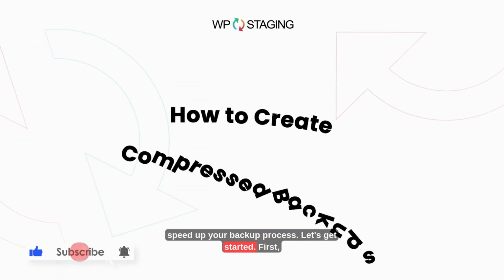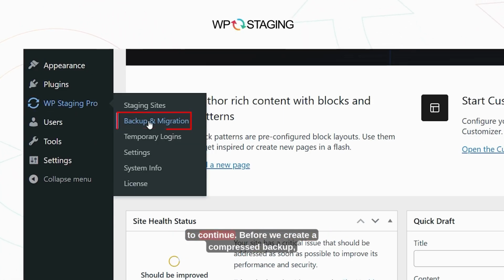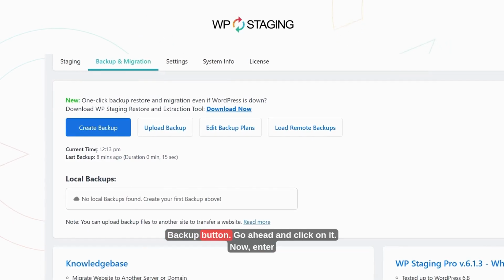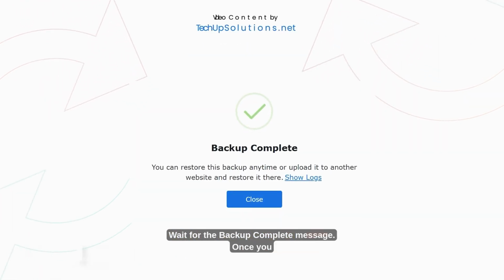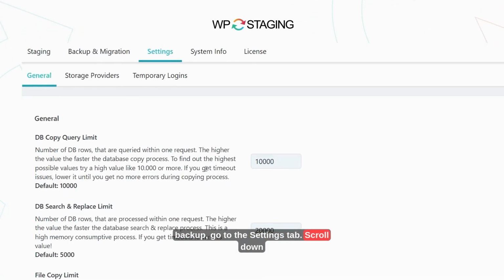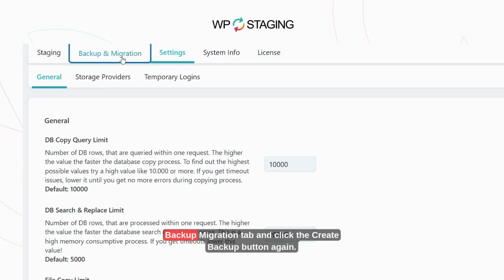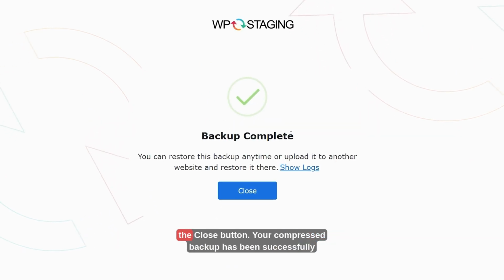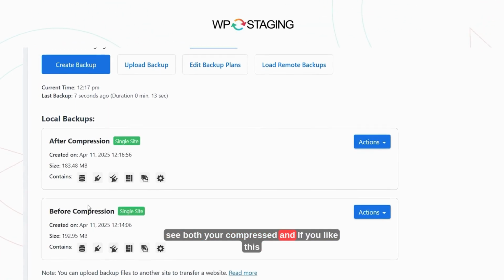Stop Wasting Storage! Create Compressed WordPress Backups 🔥 | WP STAGING Tutorial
WordPress backups taking too much space? Learn how to make smaller, faster backups with WP STAGING! 🚀
In this tutorial, you’ll discover how to create compressed WordPress backups using the WP STAGING plugin — saving valuable storage space, speeding up backup times, and keeping your website management smart and efficient.

👉 Follow along step-by-step and learn how to shrink your backups with just a few easy settings!

💡 In This Video — Step-by-Step Process:
- Log into your WordPress dashboard.
- Navigate to WP STAGING PRO → Backup & Migration.
- Create a standard (uncompressed) backup first.
- Enable the "Compress Backups" option in the WP STAGING PRO settings.
- Create a new compressed backup.
- Compare your compressed backup with the standard backup to see the difference.

🔥 Compressed backups help you save server space, make migrations faster, and speed up backup downloads and restores — all with minimal effort.

🛠️ Why Use WP STAGING for WordPress Backups?
- Create compressed backups to save up to 70% storage space.
- Faster backup creation and restoration processes.
- Support for cloud storage: Google Drive, Dropbox, OneDrive, Amazon S3, and more.
- One-click backup scheduling and automatic cloud uploads.
- Trusted by 100,000+ WordPress website owners and developers.

🙌 Special Thanks to Our Creative Partner:
Huge shoutout to @techupsolutions  producing this video! 🎬
They offer premium services in SEO, Content Marketing, Website Design, Maintenance, and Multimedia Production.

Timestamps: